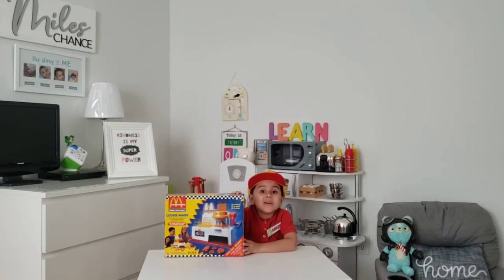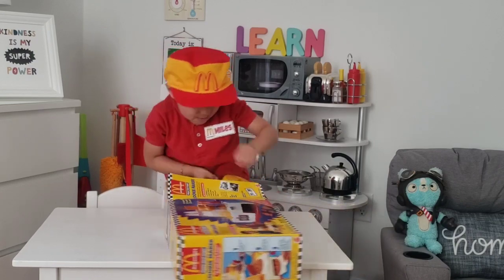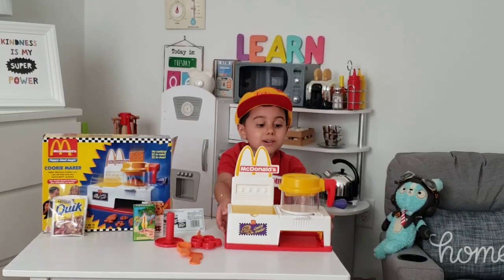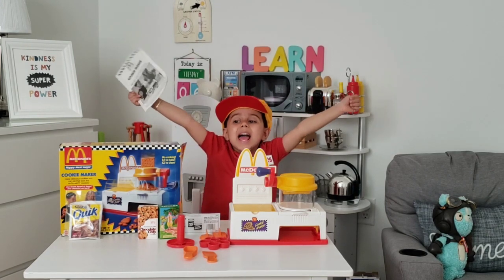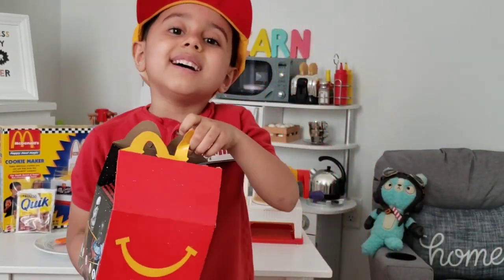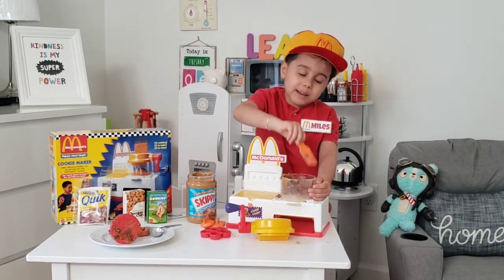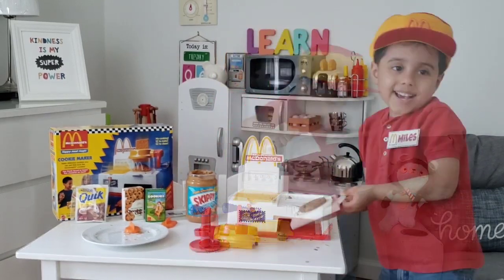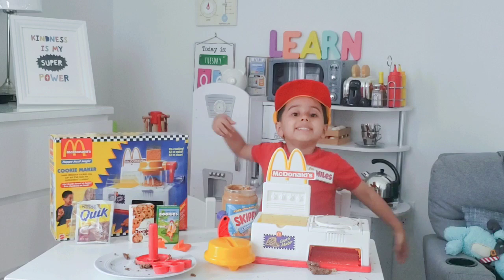Vintage McDonald's Cookie Maker Toy Unboxing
A vintage McDonald's Cookie Maker Toy from 1993 Unboxing in 2021 !